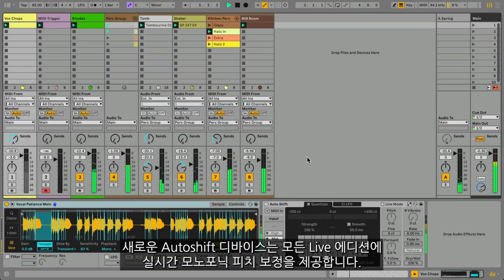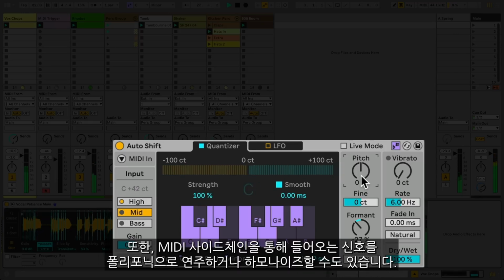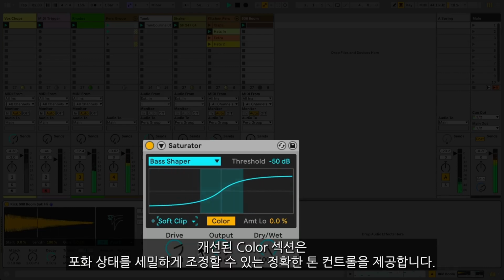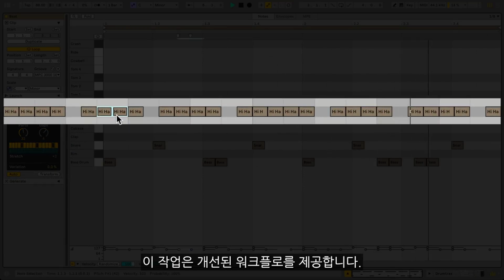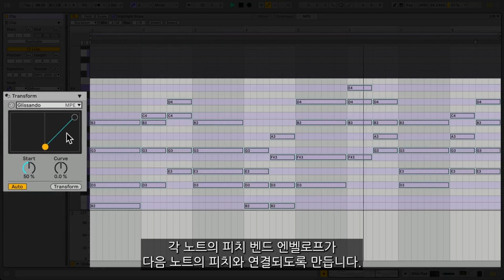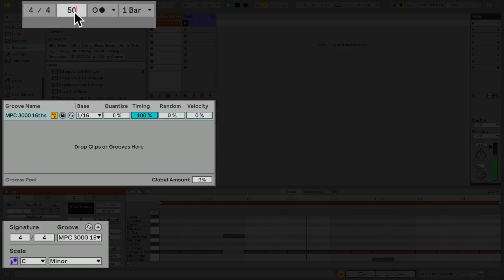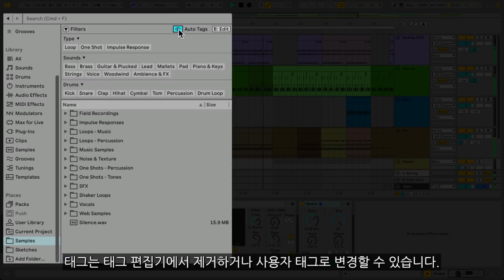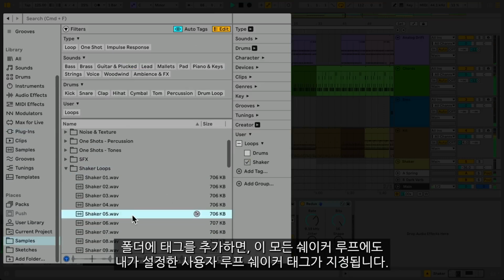에이블톤 Live 12.1의 새로운 기능은?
원제: What's new in Live 12.1?

Auto Shift를 사용한 실시간 피치 보정을 탐색하고, Drum Sampler 사용법을 배우며, Live 12.1의 새로운 MIDI 도구, MIDI 편집 기능 등을 익혀보세요.